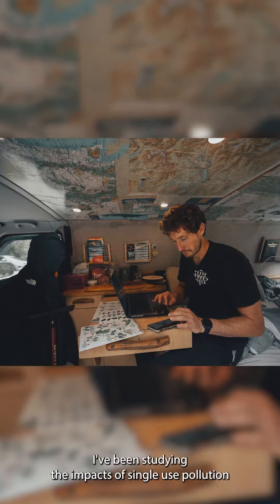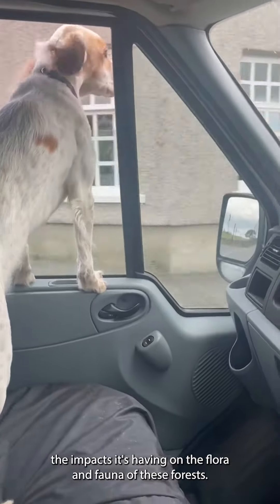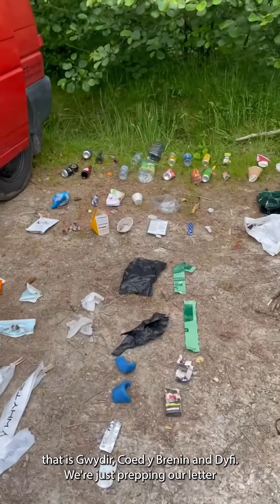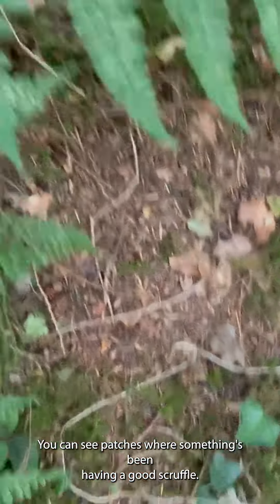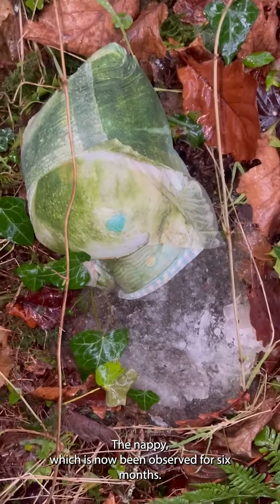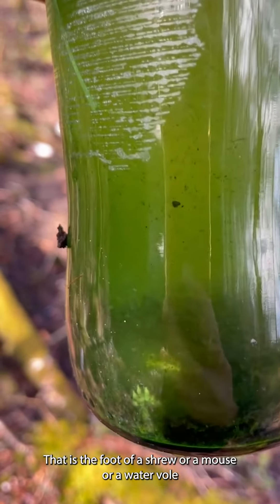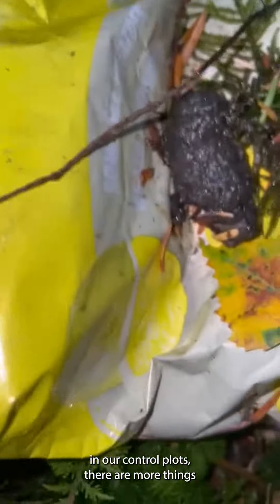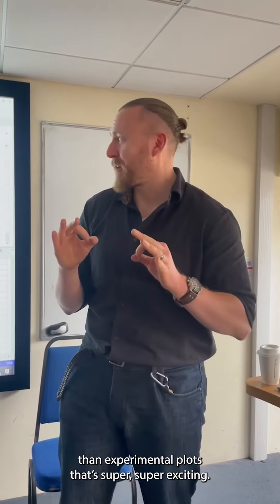State of Our Trails Report 2023 - Trash Monitoring Programme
For the last year, Dom Ferris has been undertaking a 'Trash Monitoring' programme in three Welsh forests. As part of the programme, single-use pollution is left in a specific area and observed every month for changes and interactions with wildlife. Come along and see what Dom found!

Find out more about the State of Our Trails Report

Edit by Openwide Agency